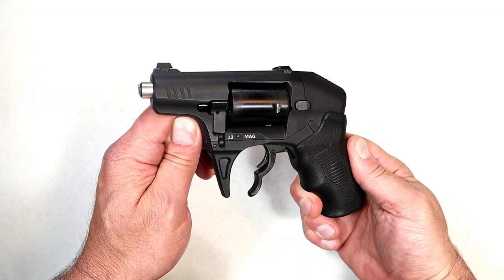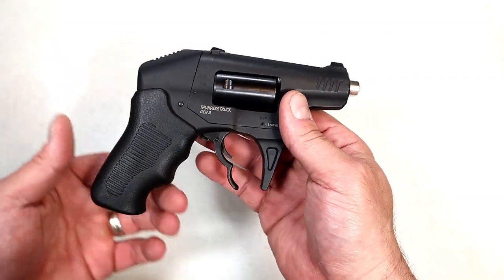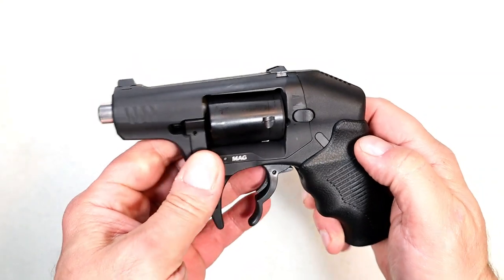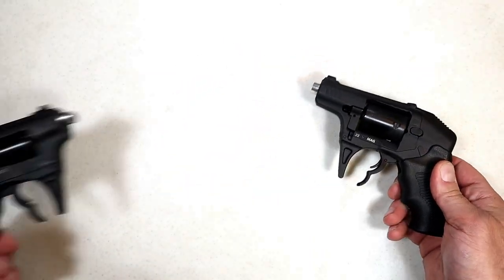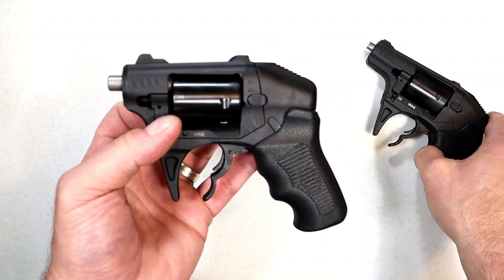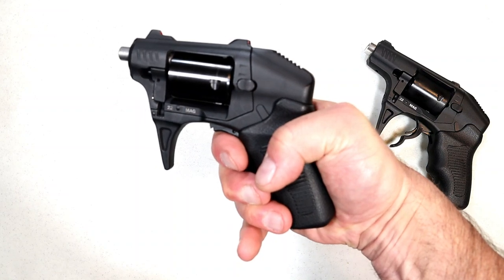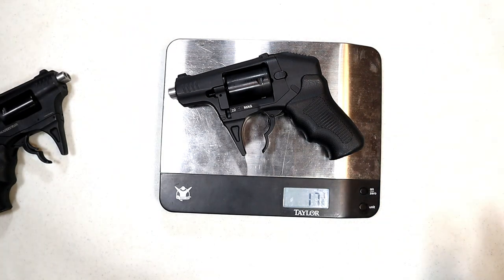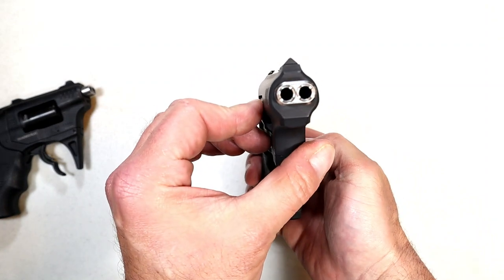NEW Model "Double Barrel" Revolver - TheFirearmGuy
NEW Model "Double Barrel" Revolver. This is a Gen 3 Thunderstruck S333 made by Standard Manufacturing. Let me know if you like the changes made.